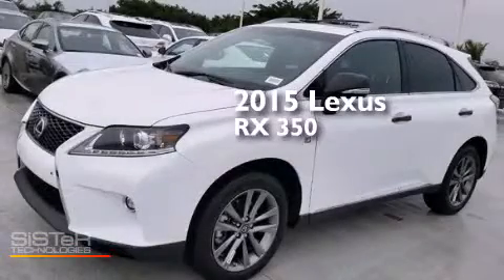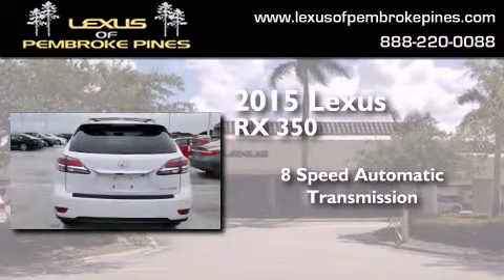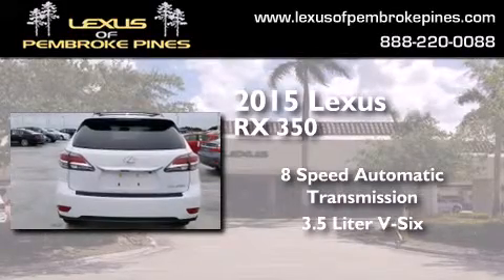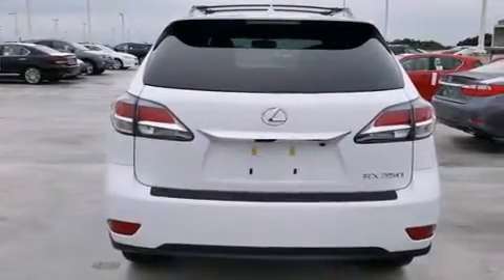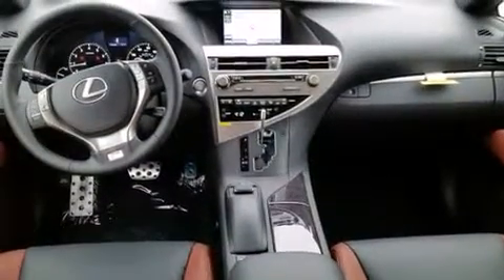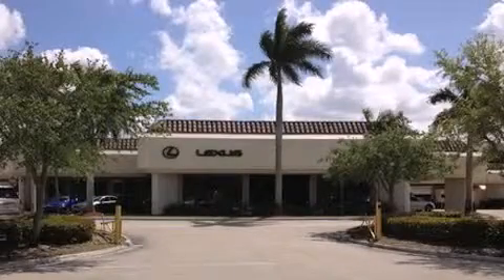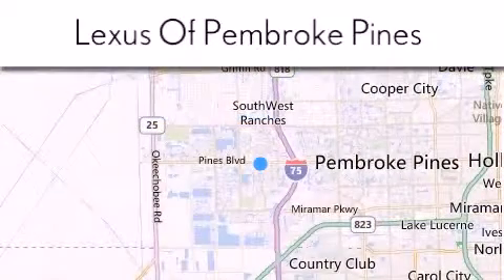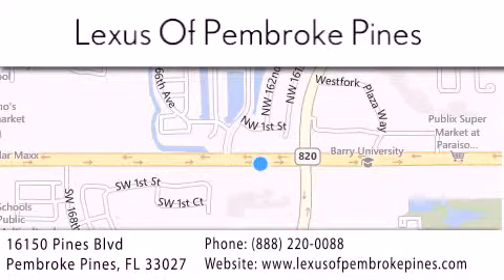2015 Lexus RX 350 Hollywood FL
We have been honored to serve the Pembroke Pines FL area , we promise that your experience at our dealership will exceed your expectations ! Year : 2015 Make : Lexus Model : RX 350 Engine : 3.5L V6 Trans . : Automatic 8-Speed Exterior : Ultra White Miles : 30 Interior : Blk/Cabernet Lth Stock : 50525400 Lexus of Pembroke Pines 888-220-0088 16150 Pines Blvd Pembroke Pines , FL 33027